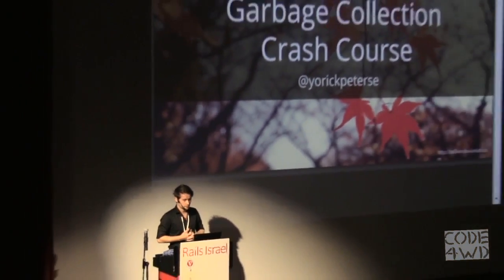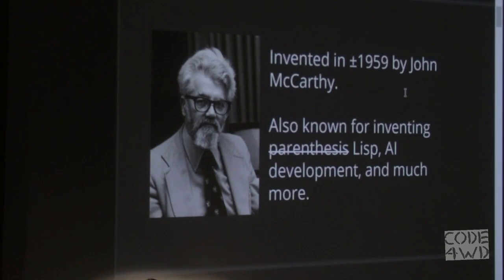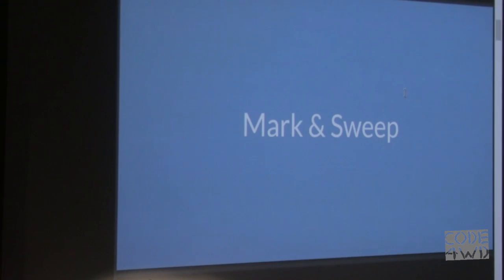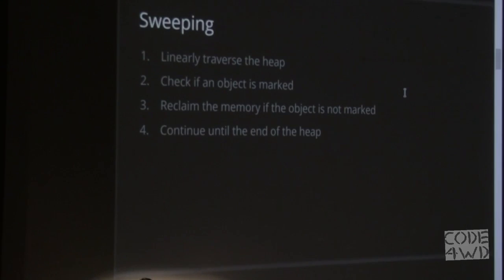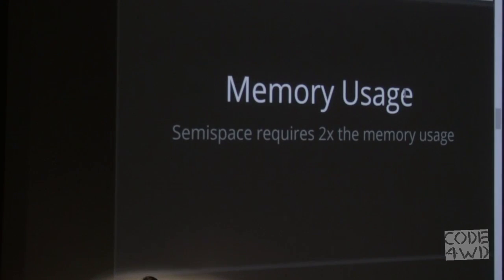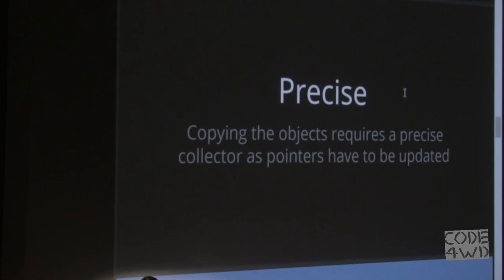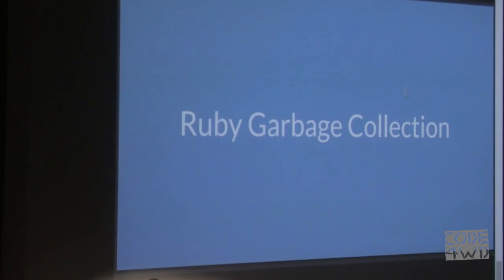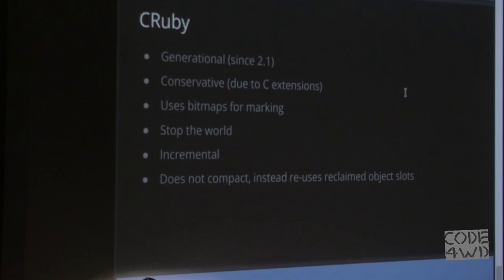Garbage Collection Crash Course - Yorick Peterse at Rails Israel 5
Yorick Peterse

Many programming languages manage their memory using a garbage collector, Ruby being one of those languages. Yet while this technique is so widely used few understand how it works, what the different flavours of garbage collection are, when to use which flavour, and so on.
In this talk we'll look at the different garbage collection algorithms, which ones are used by various popular programming languages (including Ruby) and how these algorithms can affect your applications.